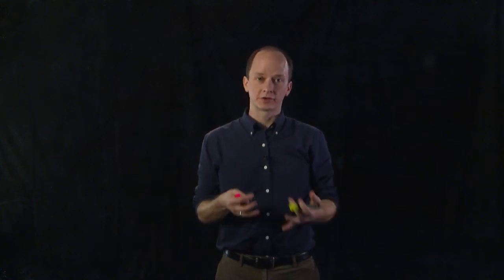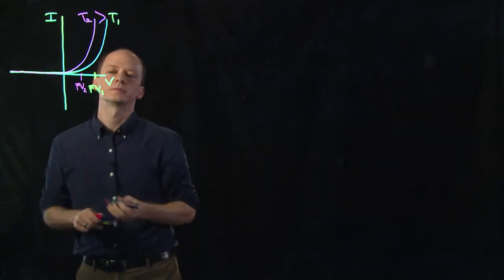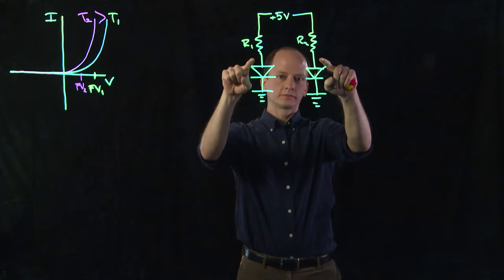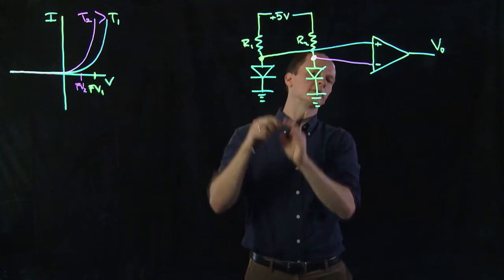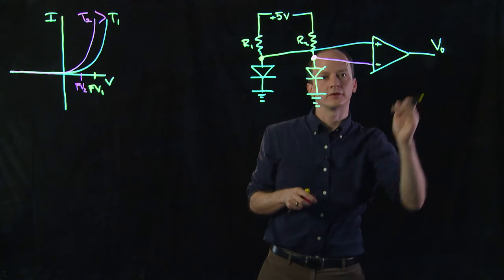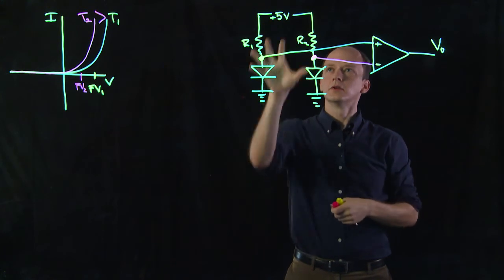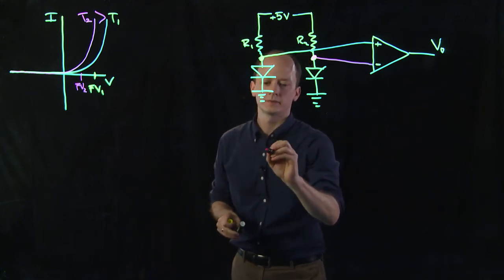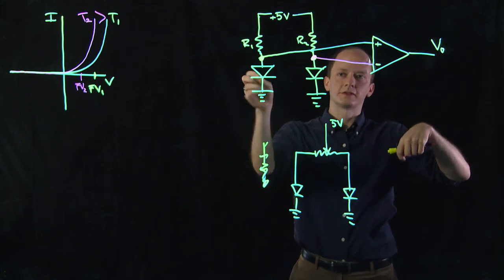UNIT 03B SOLO BLT 8 DIODES AND LEDS